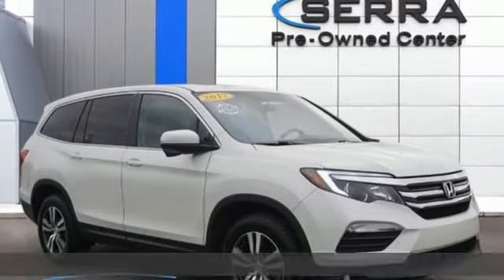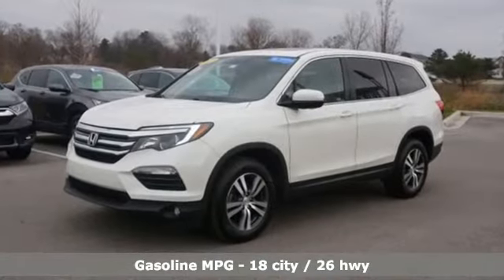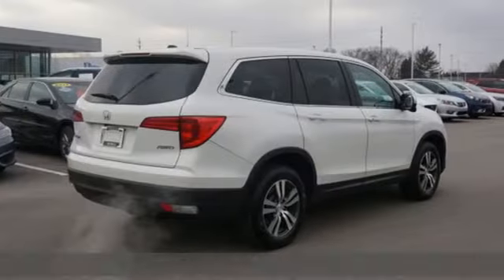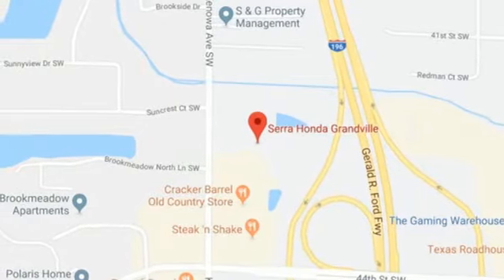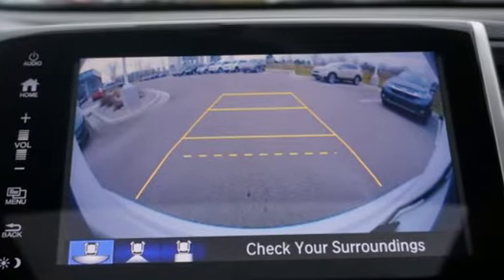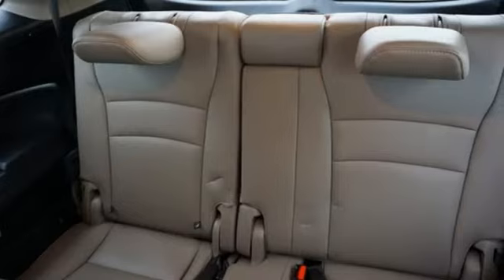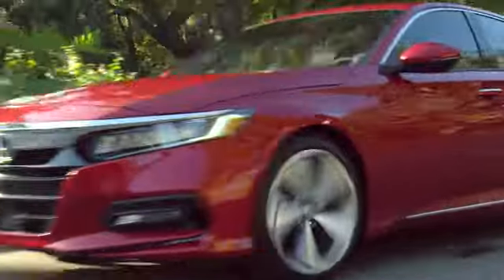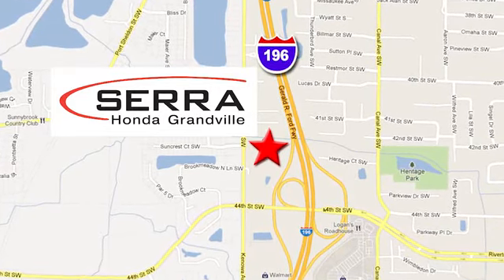Used 2017 Honda Pilot Grandville MI Grand-Rapids, MI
Year: 2017
Make: Honda
Model: Pilot
Trim: EX-L
Engine: 3.5L V6 24V SOHC i-VTEC
Transmission: 6-Speed Automatic
Color: White
Interior: Beige
Mileage: 45455
Stock #: HB091984
VIN: 5FNYF6H52HB091984
Certified. Clean CARFAX. CARFAX One-Owner. This Honda Pilot comes well equipped and includes the following features and benefits, *Heated Seats, Backup Camera, Keyless Access with Push Button Start, Automatic Headlights, Apple CarPlay, Bluetooth, AWD.brbrHonda Certified! 12 month/12,000 mile bumper to bumper warranty! 100,000 mile powertrain warranty!brbr2017 Honda Pilot EX-L AWD 3.5L V6 24V SOHC i-VTEC White Diamond Pearl 18/26 City/Highway MPGbrbrHondaTrue Certified Details: *brbr * 182 Point Inspectionbr * Limited Warranty: 12 Month/12,000 Mile (whichever comes first) after new car warranty expires or from certified purchase datebr * Roadside Assistancebr * Powertrain Limited Warranty: 84 Month/100,000 Mile (whichever comes first) from original in-service datebr * Vehicle Historybr * Vehicles purchased within New Vehicle Limited Warranty period: extends New Vehicle Limited Warranty to 4 years*/48,000 miles*. Roadside Assistance for the duration of the Certified Pre-Owned Limited Warranty. Up to two complimentary oil changes within the first year of ownership. SiriusXM 90-Day Trialbr * Transferable Warrantybr * Warranty Deductible: $0brbrbrAt Serra Honda Grandville, we take pride in providing a honest and transparent experience for every customer. Enjoy our no haggling, no pressure and no confusion philosophy! We display our absolute lowest and best price up front. Whether you are from Grandville, Wyoming, Jenison, Hudsonville, Allendale, Grand Rapids, Ada, Rockford or anywhere in Southwest Michigan, speak with us today about your specific needs & our highly competitive pricing.

Address:
4260 Kenowa Ave. SW